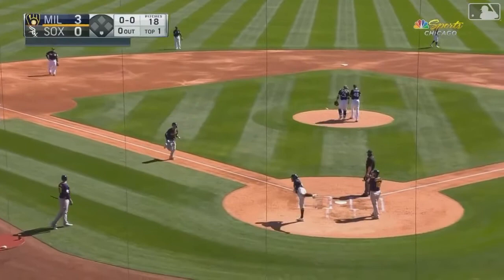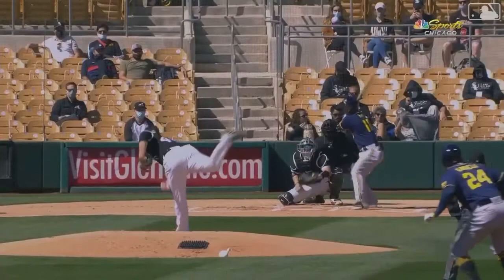Keston Hiura Starts Spring Training Off With A Bang